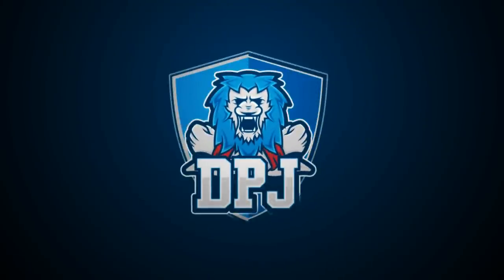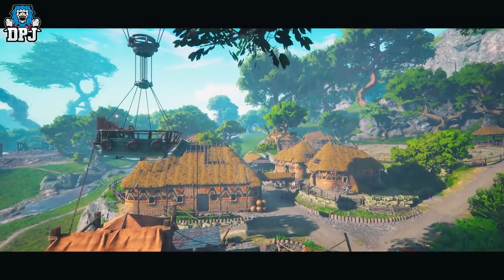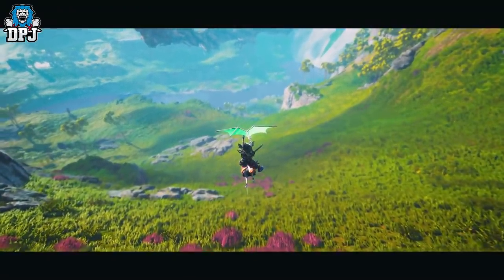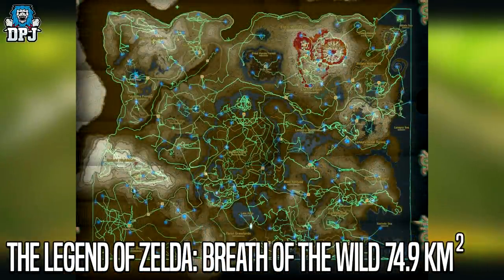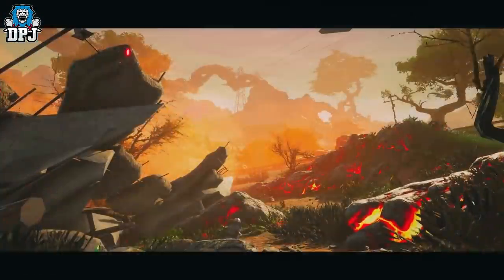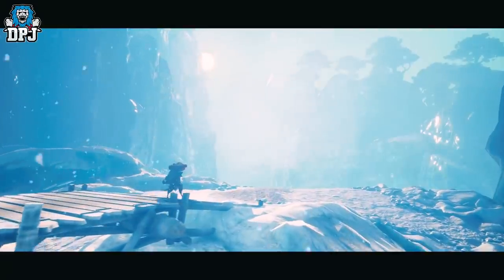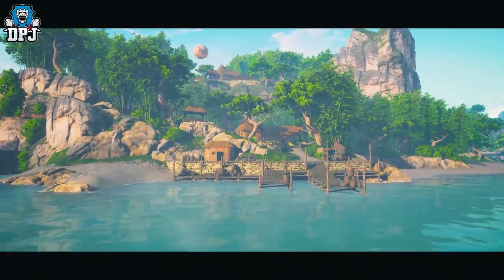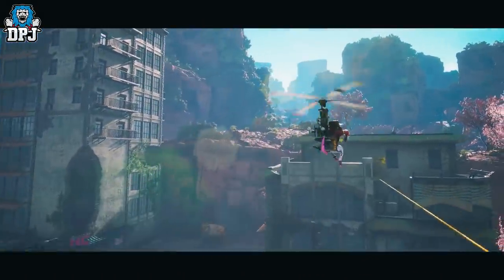How Big Is BIOMUTANTS MAP? - Map Size Details - Comparison Vs Other Open World Game Maps - Biomutant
How big is biomutants open world map?